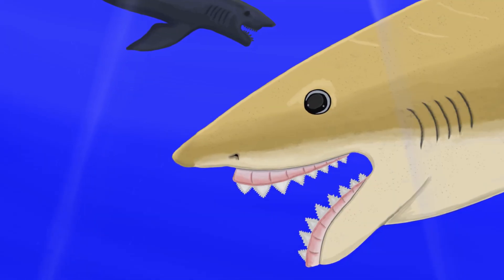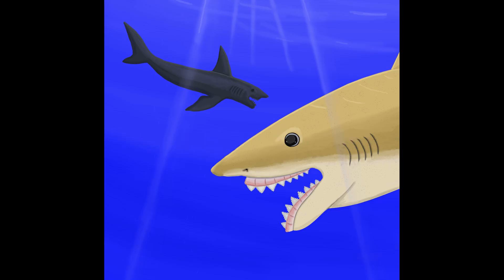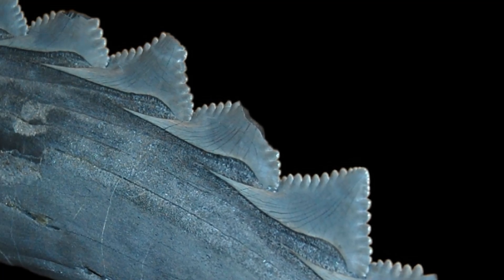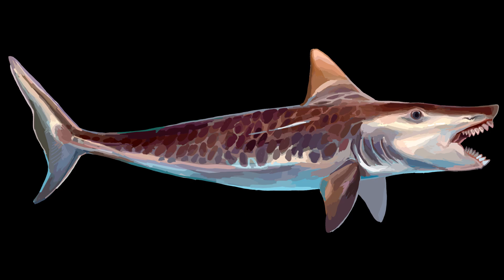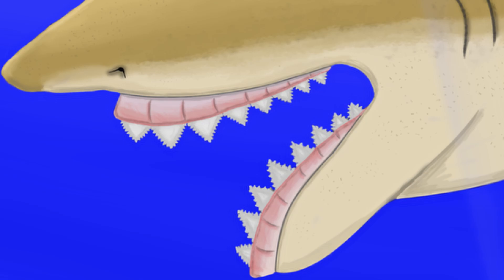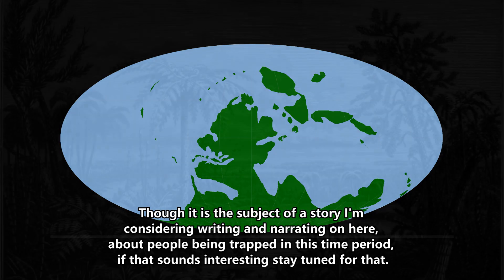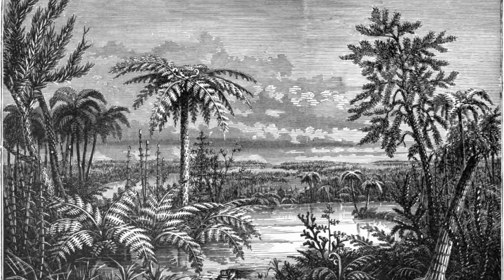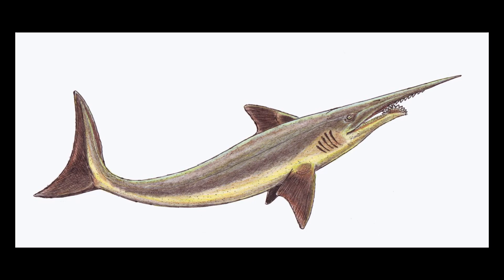Edestus: The Carboniferous' Devourer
You want to see a prehistoric shark-like fish that is scarier (and more alien looking in comparison) than any shark we have nowadays? Long before Megalodon terrorized the sea, the devourer Edestus, also known as the “scissor-tooth shark,” terrorized the Carboniferous era oceans, slicing prey apart with its serrated scissor like teeth, and today we are diving into these prehistoric oceans for an up close and personal look. We’ll be so close you can even count the teeth in this animal’s mouth! (I'm excited for this one, as you'll see, this is one of my favorites I've talked about so far!)

Image credits:
Edestus, Helicoprion art by LWPaleoart on Instagram and DeviantArt
Spino art by Spooky
Version Two drawn  by Shoji Noodelz